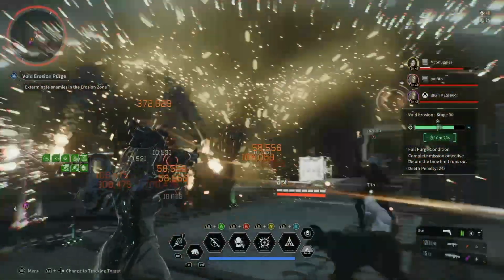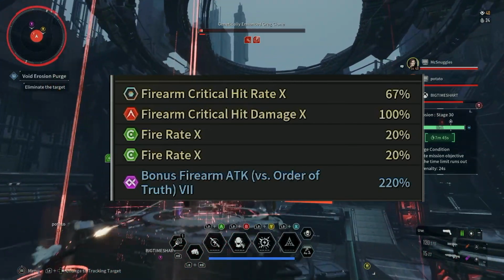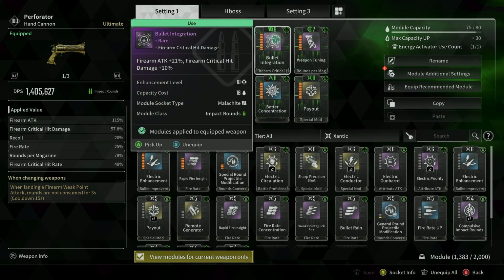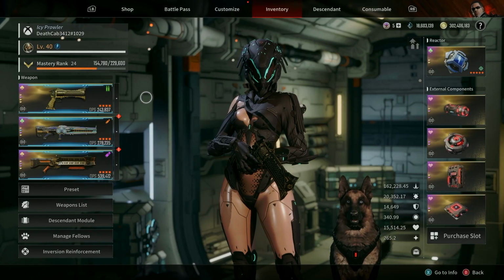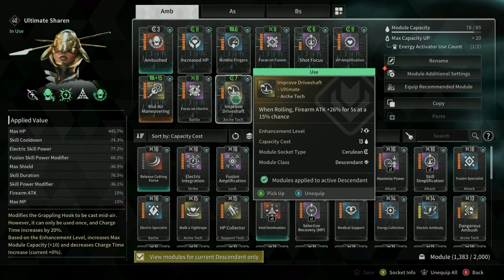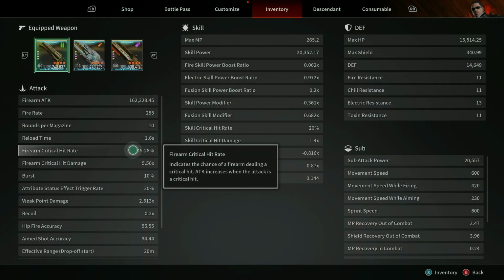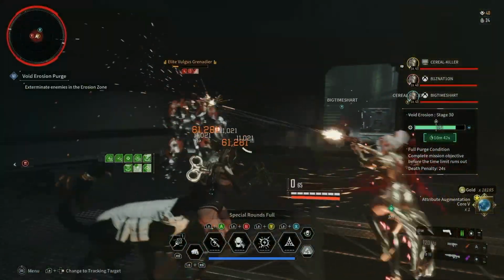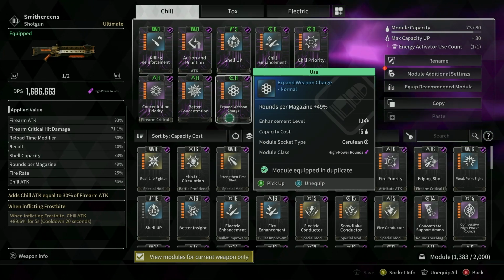The First Descendant: Sharen’s Perforator Build Rains Hellfire on Void Erosion! 🌠💀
Sharen’s Perforator build in The First Descendant is an absolute monster! 💀🔥 Watch as this setup drops meteors and obliterates Void Erosion Stage 30 with insane damage. Want to dominate the battlefield? Stick around for the full breakdown! 🌠⚡

Tuxedo Bandido is the heart of the vibrant The First Descendant and The Division 2 community on YouTube. Through a unique blend of entertainment and education, Tux creates captivating content that brings gamers together. With a warm and inclusive approach, he fosters meaningful connections during live streams and interactive discussions, making his channel a haven for gamers seeking camaraderie. In a landscape often marred by toxicity and negativity, Tux stands as a beacon of positivity and creativity, inspiring others to embrace the transformative power of gaming. Join Tux and his community on an unforgettable journey where gaming becomes more than just a hobby—it becomes a shared adventure.